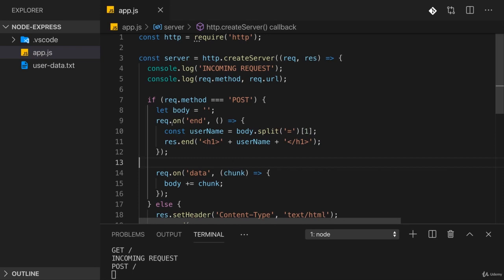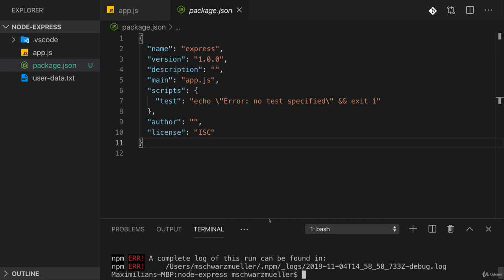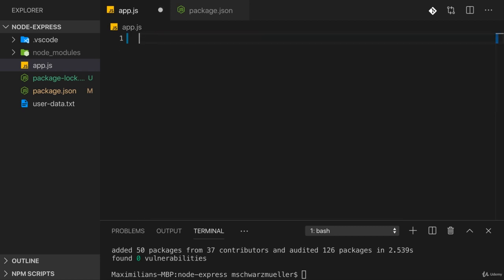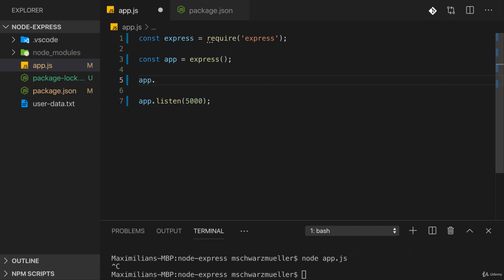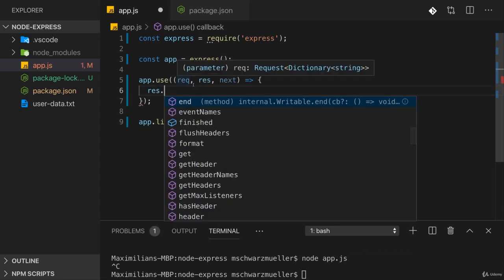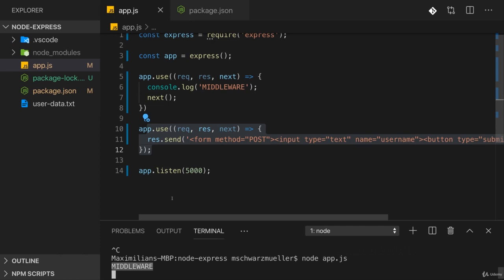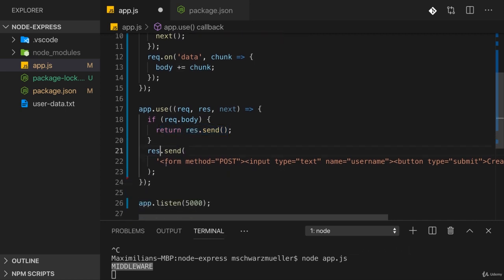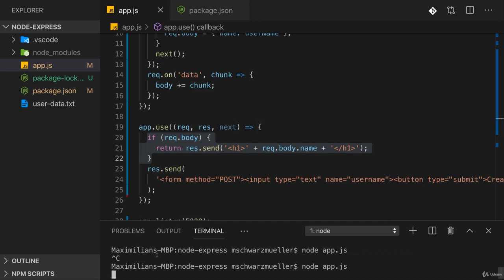6. Adding Express.js @thecybersecurityclassroom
Title: The MERN Stack Full Guide
Chapter 6: React.js - Express.js: A Refresher
Lecture No. 6: Adding Express.js

Abstract:
In Lecture No. 6 of "The MERN Stack Full Guide," we continue our exploration of web development using the MERN stack, with a specific focus on integrating Express.js into our existing React.js application. This lecture is designed for learners who already possess fundamental knowledge of React.js and want to enhance their skills by incorporating a robust backend using Express.js. We will cover step-by-step instructions for setting up an Express.js server, establishing communication between the frontend and backend, and implementing various features that leverage the power of this versatile backend framework.

Section 1: Introduction to Lecture 6

1.1 Recap of the MERN Stack
Before diving into the integration of Express.js with React.js, we briefly recap the MERN stack components - MongoDB, Express.js, React.js, and Node.js. Understanding the roles of each element is crucial as we proceed with building a complete web application.

1.2 The Importance of Express.js
We reiterate the significance of Express.js as a powerful and flexible web application framework. Express.js allows developers to create a solid backend foundation for their React.js applications, enabling seamless data flow and efficient communication between the frontend and backend.

Section 2: Setting Up the Express.js Server

2.1 Initializing a New Express.js Project
We walk learners through the process of creating a new Express.js project and setting up the necessary dependencies using npm or yarn. By the end of this section, learners will have a fully functional backend server that can serve requests and respond appropriately.

2.2 Configuring Middleware
Middleware is a core feature of Express.js that helps manage incoming requests and responses. We demonstrate how to configure middleware for features like logging, CORS (Cross-Origin Resource Sharing), and handling JSON data.

2.3 Implementing Routes
Routes define the endpoints through which the frontend communicates with the backend. In this section, we show learners how to create routes for different HTTP methods (GET, POST, PUT, DELETE) and handle corresponding actions.

Section 3: Establishing Communication with React.js

3.1 CORS Setup
To enable communication between the React.js frontend and the Express.js backend, we tackle Cross-Origin Resource Sharing (CORS) configuration. CORS ensures that requests from different origins can access and interact with the backend server securely.

3.2 Sending HTTP Requests from React.js
With the backend server set up and CORS configured, learners will learn how to send HTTP requests from React.js using libraries like Axios or the Fetch API. We cover common request methods, sending data to the backend, and handling responses.

3.3 Handling Responses in React.js
Processing data received from the backend is essential in creating dynamic user interfaces. We guide learners on handling backend responses and updating the React.js components accordingly.

Section 4: Integrating Data Management with MongoDB

4.1 Connecting to MongoDB
In this section, we explore the integration of MongoDB with the Express.js backend. Learners will learn how to connect to a MongoDB database, create schemas using Mongoose, and establish models for data management.

4.2 Implementing CRUD Operations
Building upon the MongoDB integration, we delve into the implementation of CRUD operations (Create, Read, Update, Delete) using Express.js and Mongoose. Learners will understand how to handle database queries and perform data manipulations through the backend API.

Section 5: Enhancing Security and Authentication

5.1 Implementing User Authentication
Security is paramount in web applications. We introduce learners to user authentication using techniques like JWT (JSON Web Tokens). This ensures secure access to certain routes and enhances the overall user experience.

5.2 Securing API Endpoints
To restrict unauthorized access to sensitive API endpoints, we demonstrate how to implement middleware to authenticate and authorize users based on their roles and permissions.

Conclusion

Lecture No. 6 of "The MERN Stack Full Guide" has provided learners with a comprehensive understanding of integrating Express.js into React.js applications. By setting up an Express.js server, establishing communication between the frontend and backend, and implementing features such as MongoDB integration, CRUD operations, and user authentication, learners are now equipped to build powerful and secure MERN stack applications. Armed with this knowledge, developers can confidently embark on creating full-fledged web applications, leveraging the combined capabilities of React.js and Express.js within the MERN stack.